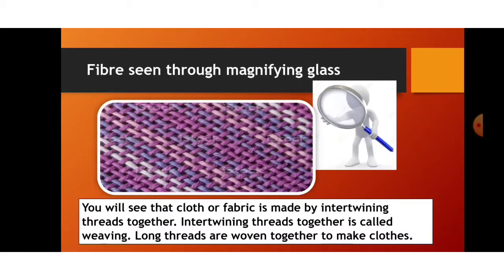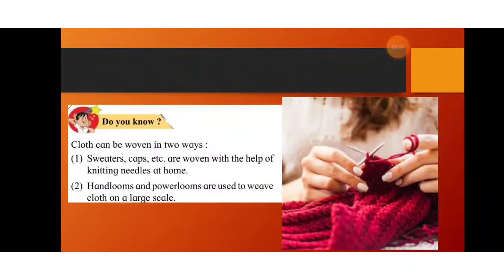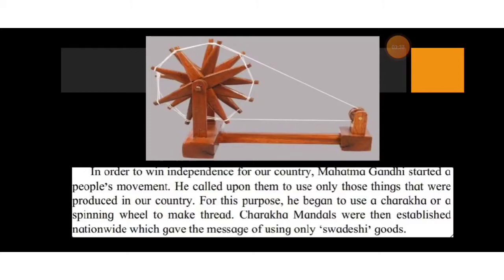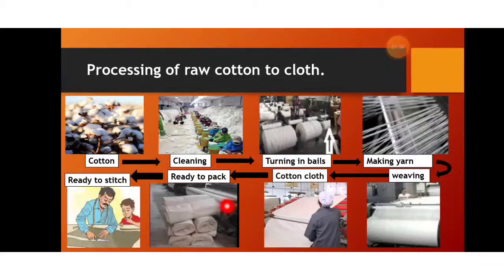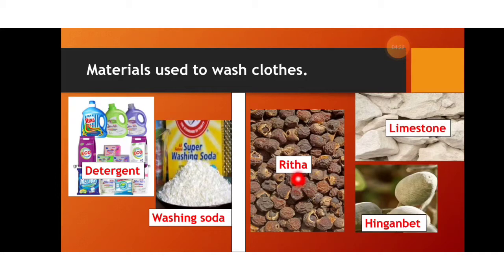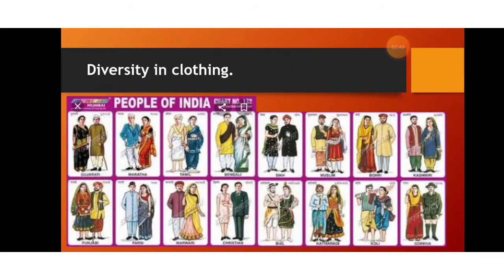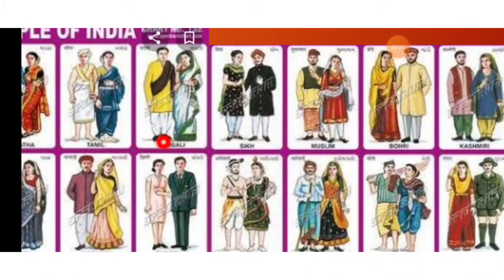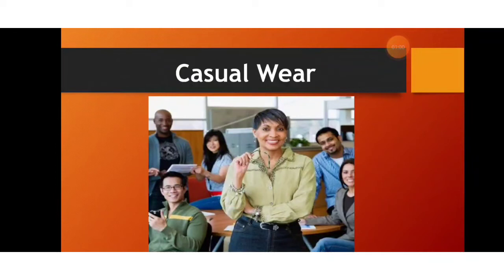Clothes std - 4